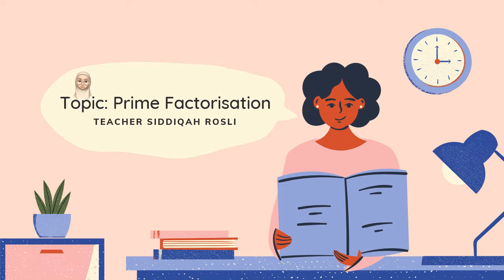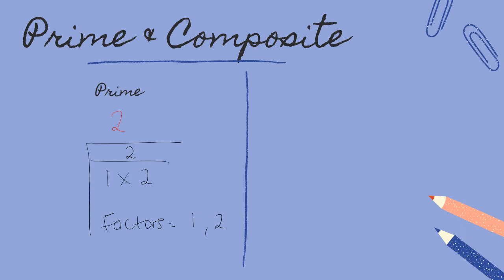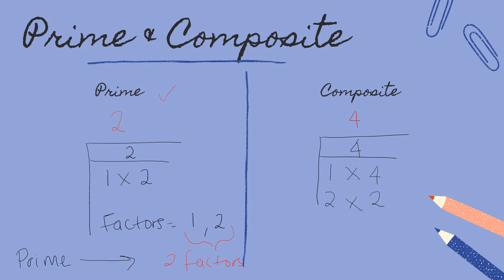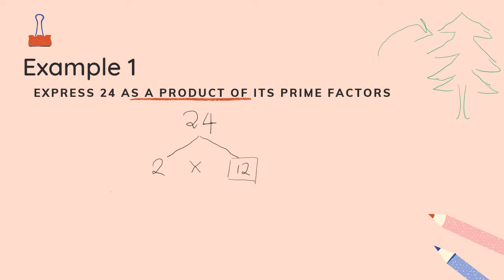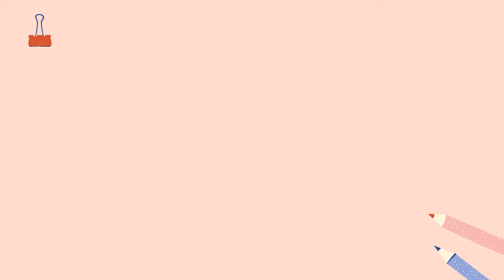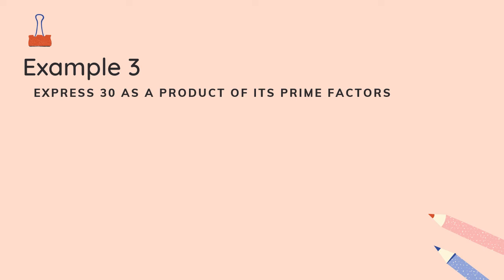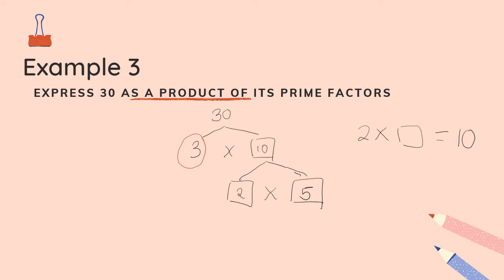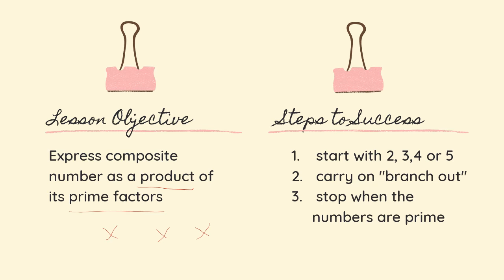Week 3 Year 6 Prime Factorisation